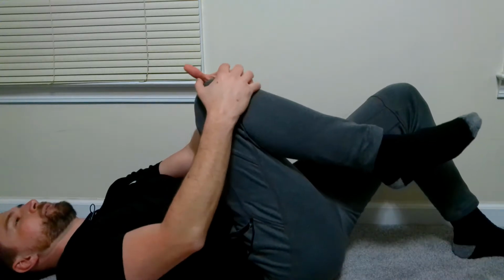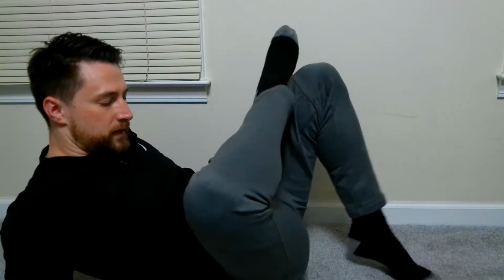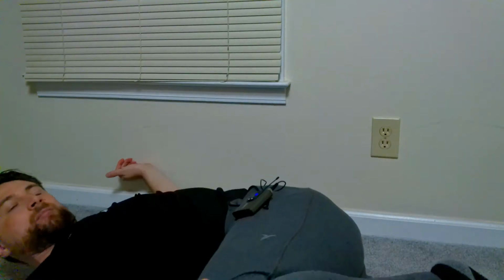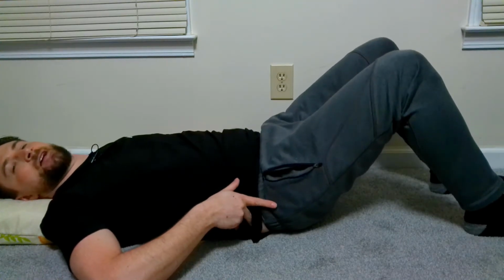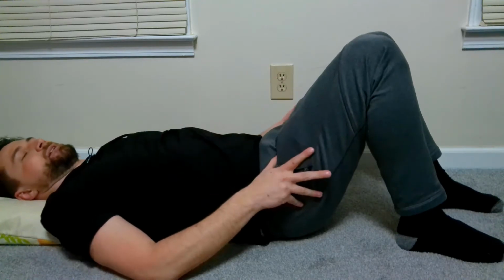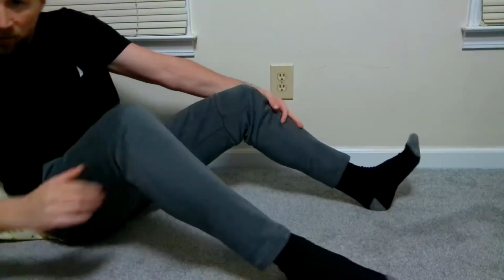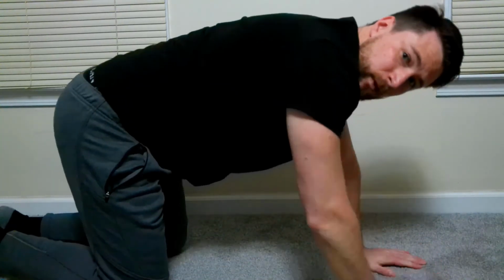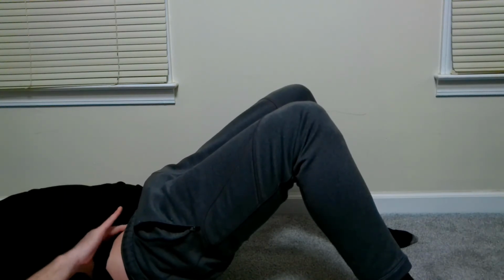LUMBAR STRECHES AND EXERCISES FOR STENOSIS PART 1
Those with chronic low back pain or recovering from a disc hernia. These are some basic exercises to help improve back strength.
knee to chest 2x30sec
figure 4 2x30sec
cross over 2x30sec
pelvic tilt 3x15
dead bug 3x15
bridges 15x15sec
Planks 3x30sec
bird dog 3x15